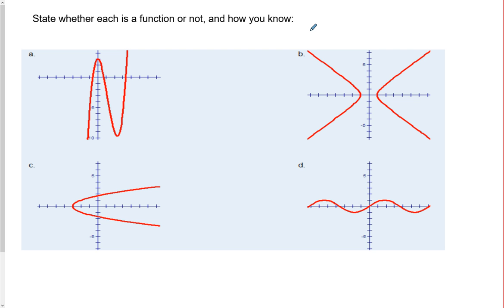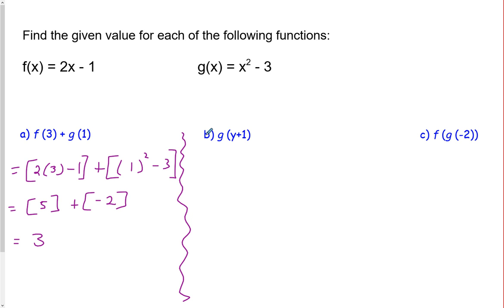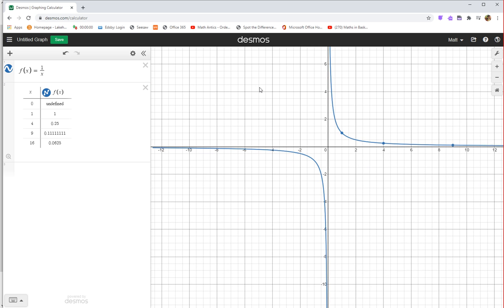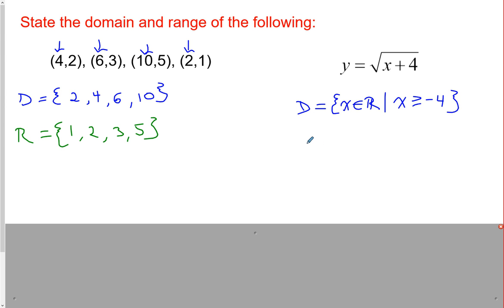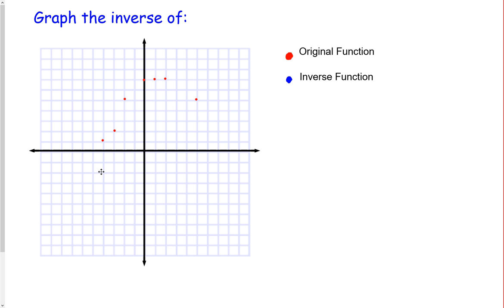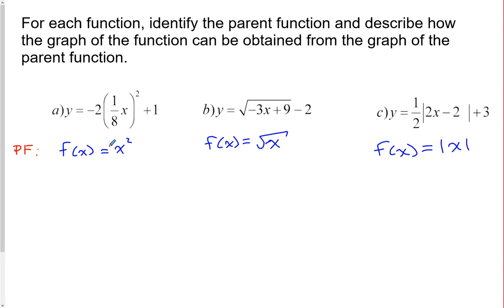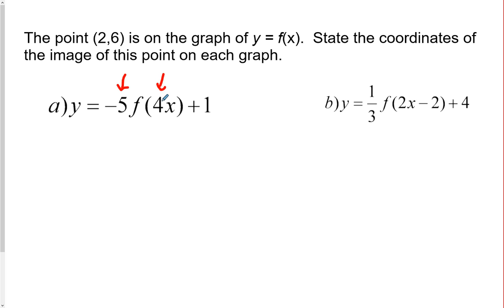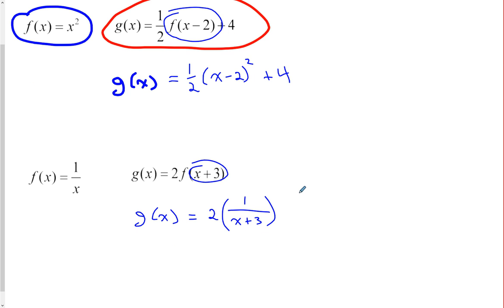Intro to Quadratics - Unit Review